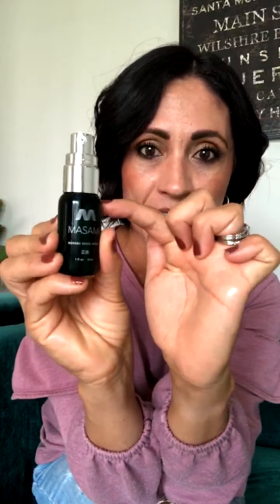Shine Up That Hair, Girl! 10% Off Masami Shine Serum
Oil-free, water-free, frizz-free, and lightweight shine serum leaves your hair soft and silky. 10% off only on the Spin app!